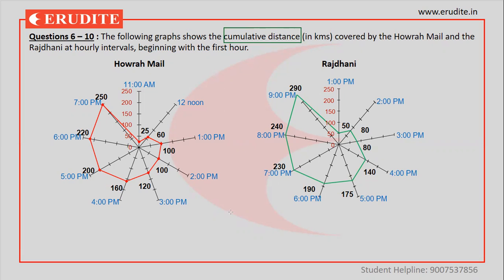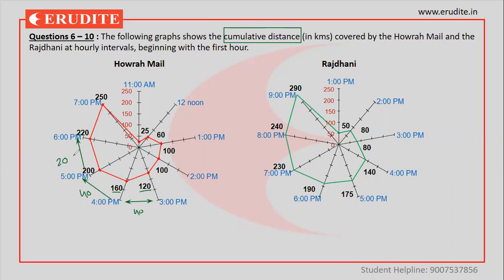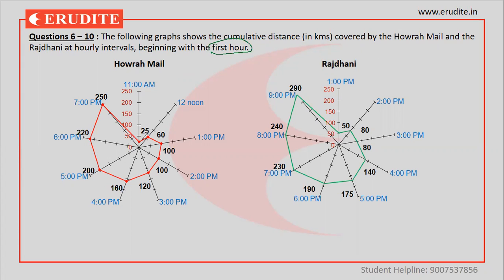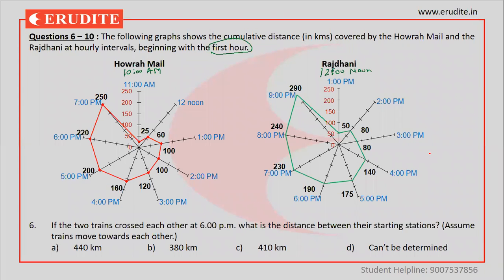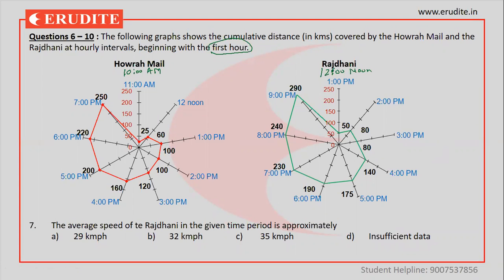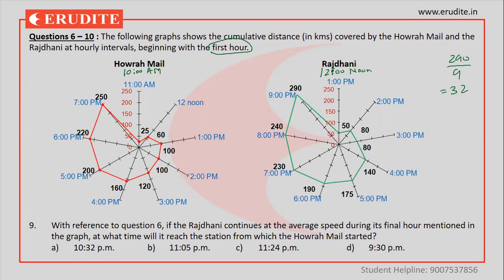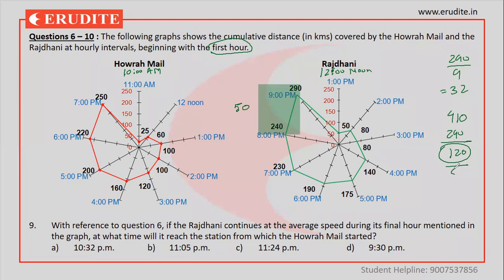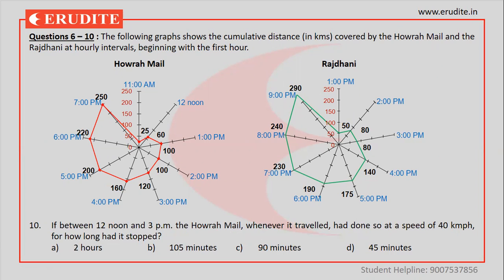Sample Problem on Data Interpretation - Innovative Graph